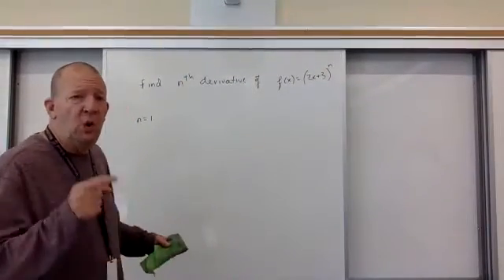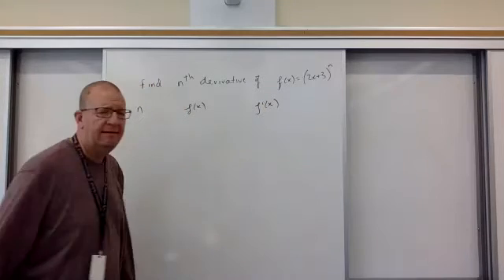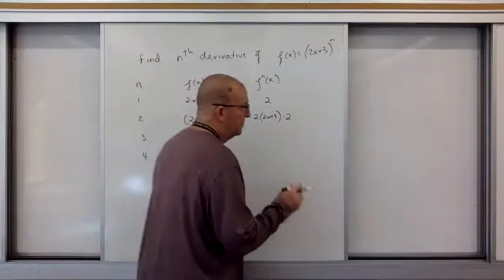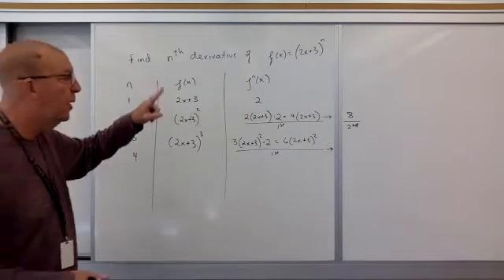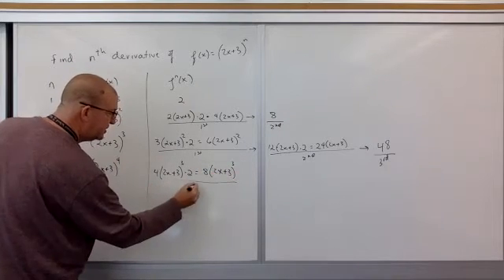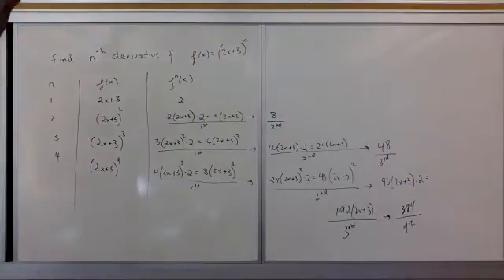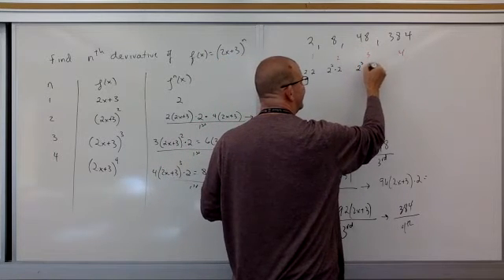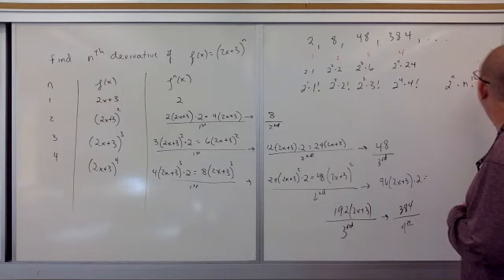Great Chain Rule Problem